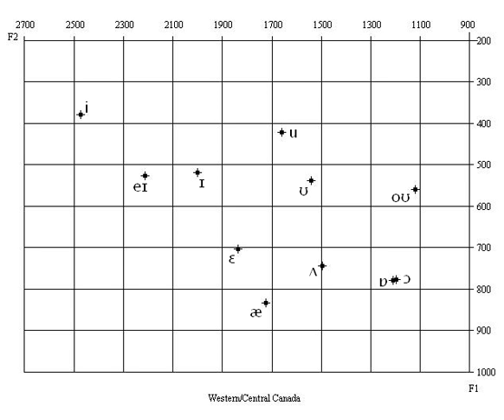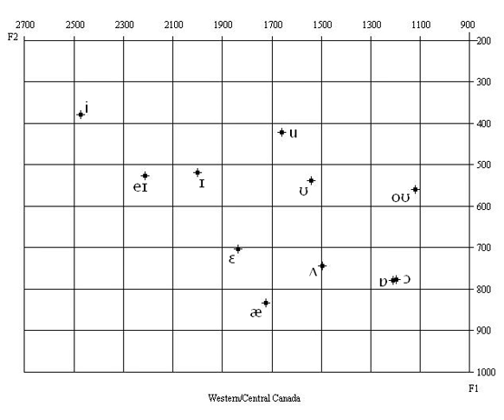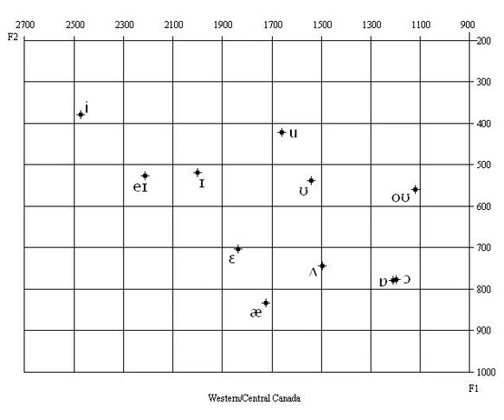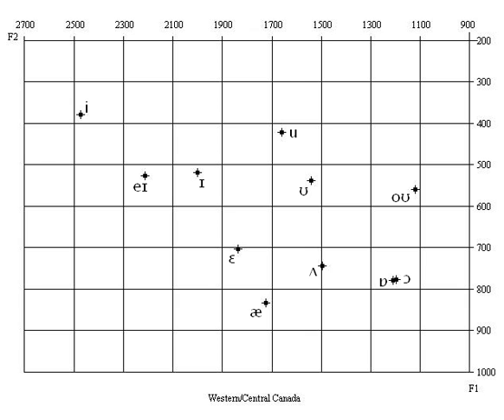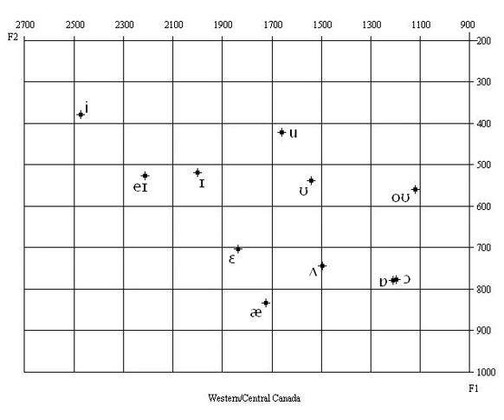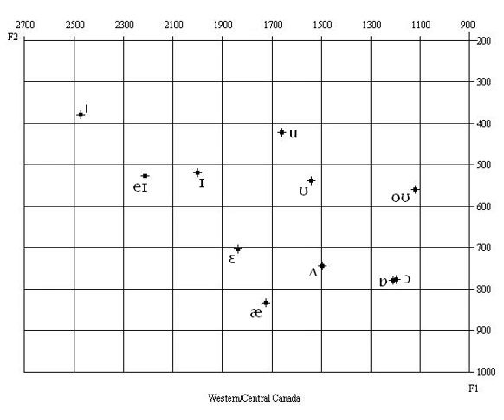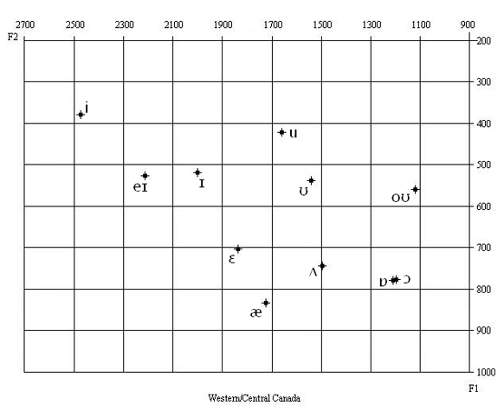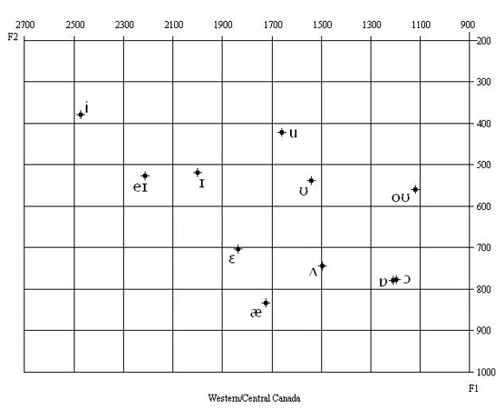Standard Canadian English | Wikipedia audio article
This is an audio version of the Wikipedia Article:
Standard Canadian English

00:01:01 1 Phonemic incidence
00:04:41 2 Features shared with General American
00:06:47 3 Canadian raising
00:09:42 4 The cot–caught merger and the Canadian Shift
00:11:54 5 Other common features

- Socrates

SUMMARY
Standard Canadian English is the greatly homogeneous variety of Canadian English spoken particularly all across central and western Canada, as well as throughout Canada among urban middle-class speakers from English-speaking families, excluding the regional dialects of Atlantic Canadian English. English mostly has a uniform phonology and very little diversity of dialects in Canada compared with the neighbouring English of the United States. The Standard Canadian English dialect region is defined by the cot–caught merger to [ɑ] (listen)~[ɒ] (listen) and an accompanying chain shift of vowel sounds, called the Canadian Shift. A subset of this dialect geographically at its central core, excluding British Columbia to the west and everything east of Montreal, has been called Inland Canadian English, and is further defined by both of the phenomena known as "Canadian raising", the production of /oʊ/ and /aʊ/ with back starting points in the mouth, and the production of /eɪ/ with a front starting point and very little glide (almost [e]).